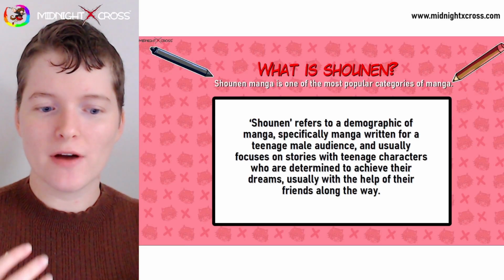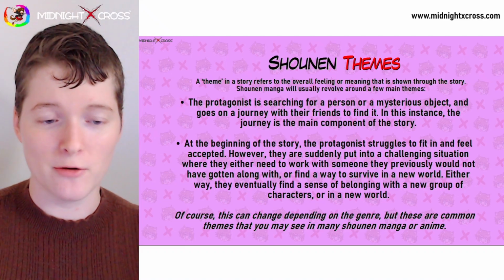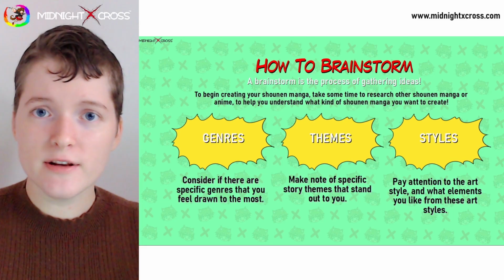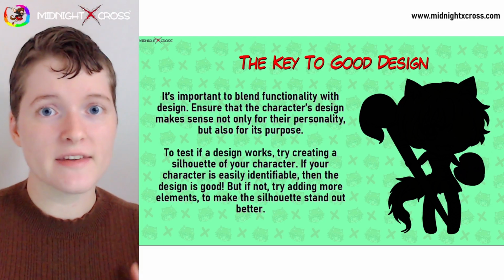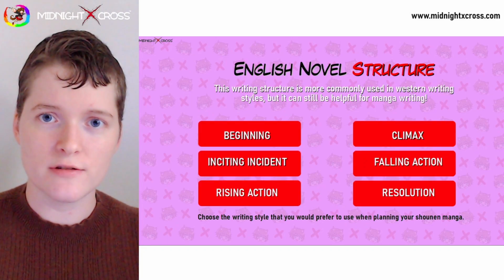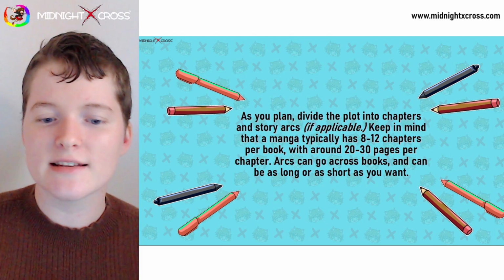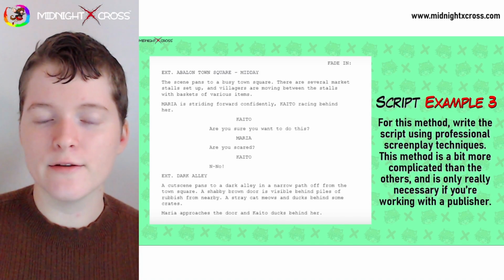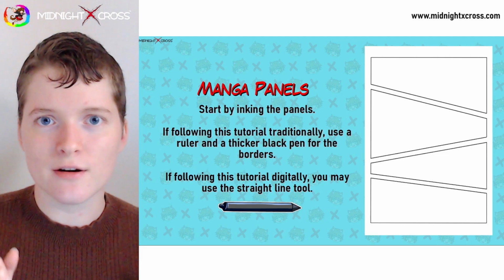How To Create A Shounen Manga For Beginners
In today's video, we're looking at how you can create a shounen manga! This video is specifically created for beginners, as it takes you step by step through all parts of the process, including how to brainstorm, incorporate shounen themes, create your main characters, and develop a shounen manga page.

0:00 Intro
0:09 What Is Shounen?
0:30 Shounen Art Style
1:33 Shounen Themes
3:00 How To Brainstorm For Shounen Manga
4:40 Creating Your Main Cast
5:00 How To Design Your Shounen Characters
6:57 Planning Your Shounen Manga Story
9:14 Planning Chapters And Arcs
10:35 Writing A Script For A Shounen Manga
12:19 Creating A Storyboard For Shounen Manga
12:59 Inking A Shounen Manga Page
15:54 Publish It

Want more tips and advice? No matter what part of the creative process you are at, these downloadable materials will help you every step of the way

My book, 'Having Faith', is now available on a variety of online bookstores and ebook libraries. It is also available to read online on Webtoons.To learn more about this graphic novel project, visit my

'Life In Motion,' 'Phase Shift,' and 'Echoes' by Scott Buckley - released under CC-BY 4.0.